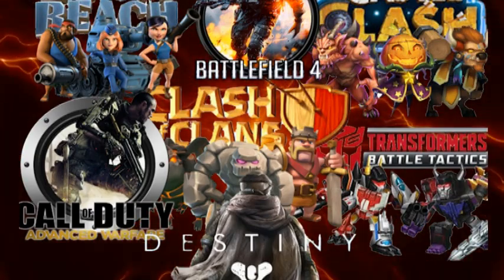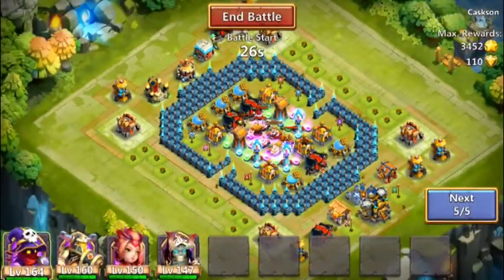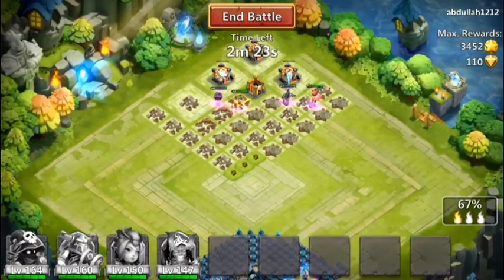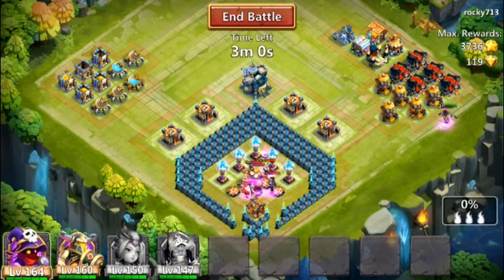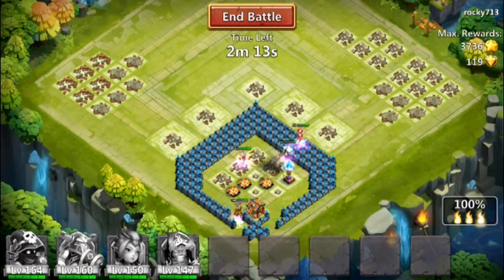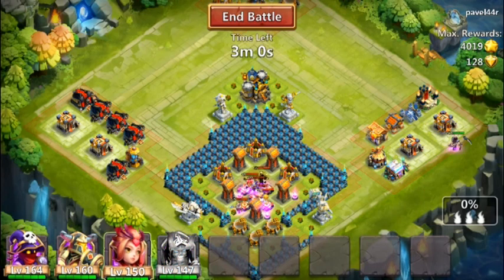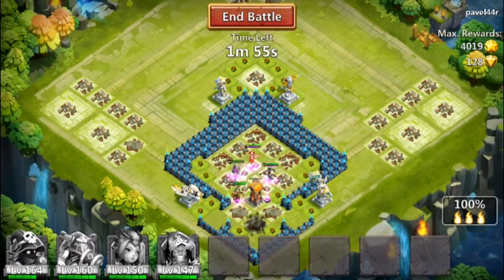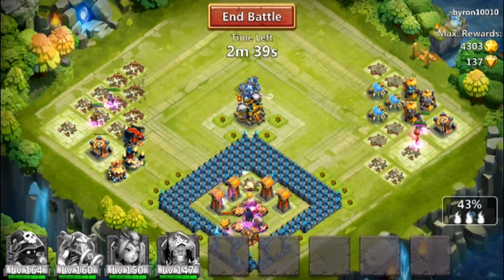Expeditions How-To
In this video, iYoDa shows you how to think outside the box and make expeditions an easy affair.